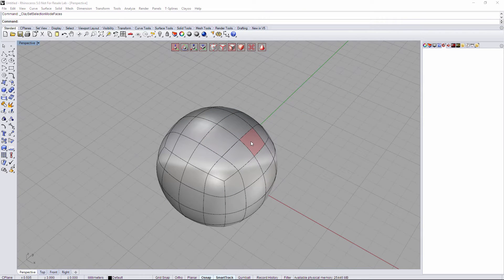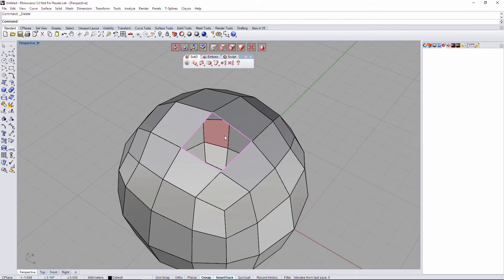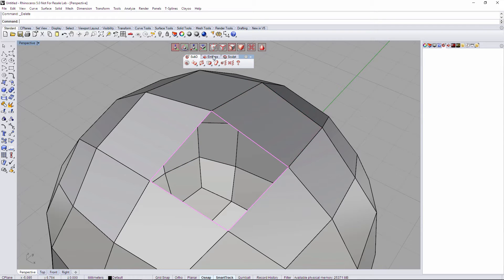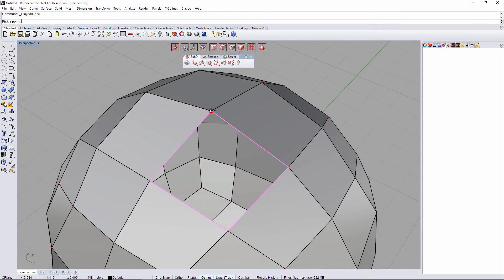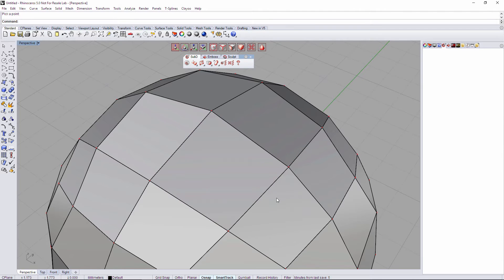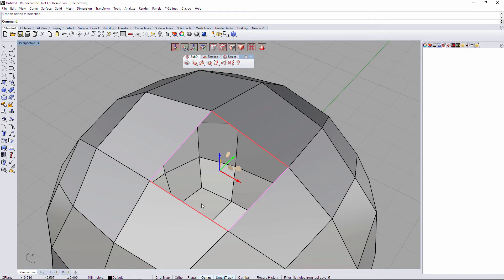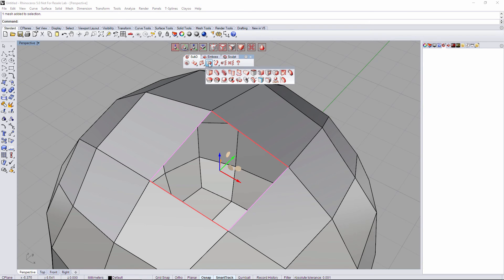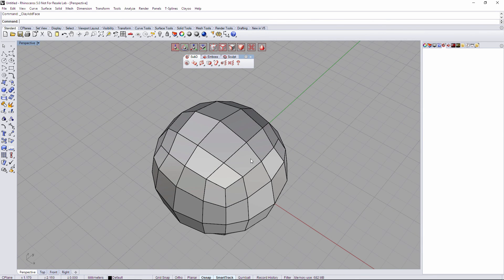Clayoo 2.0 Tools - Add Face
Learning from the very first step how "Add Face" command works on Clayoo.